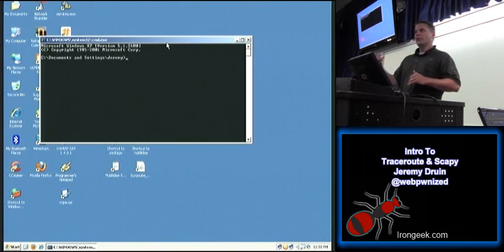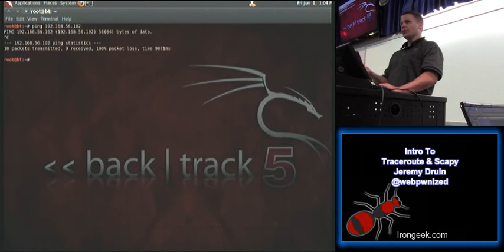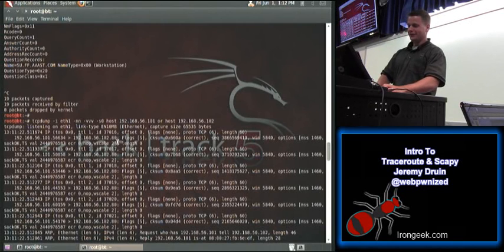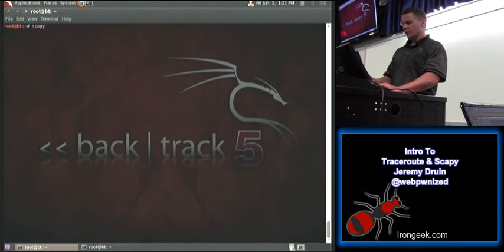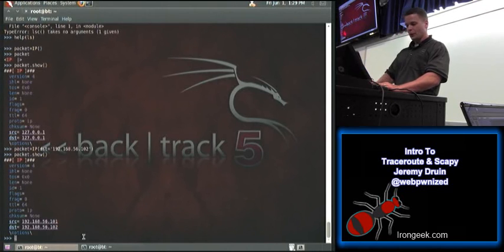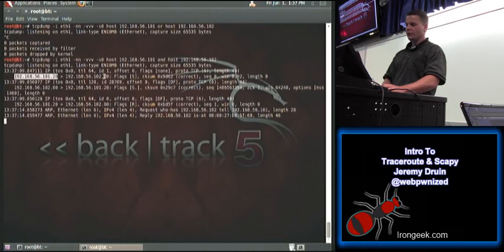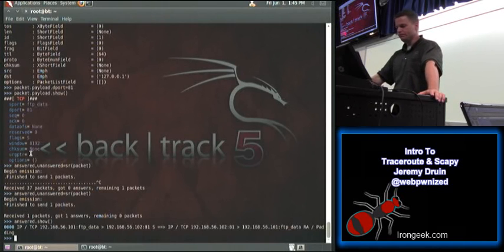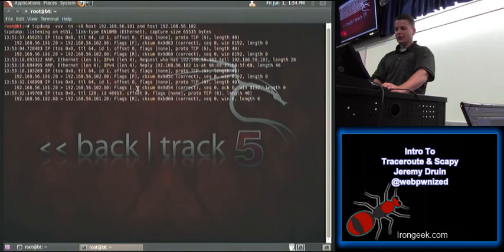Traceroute and Scapy Jeremy Druin